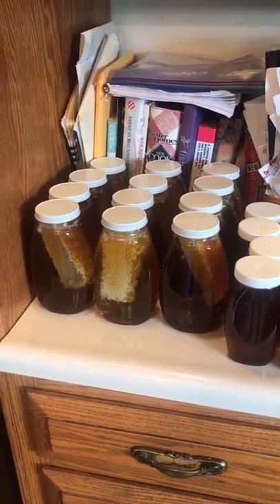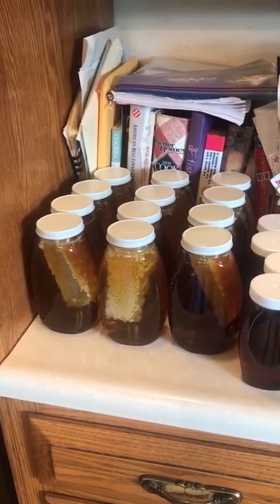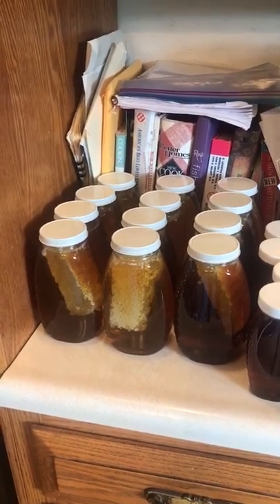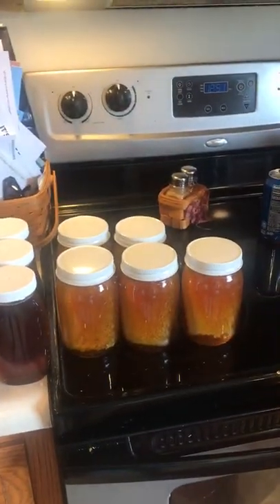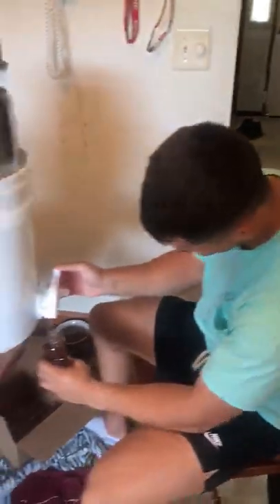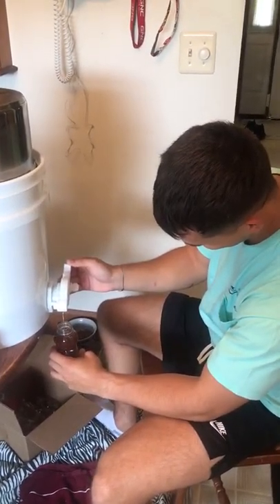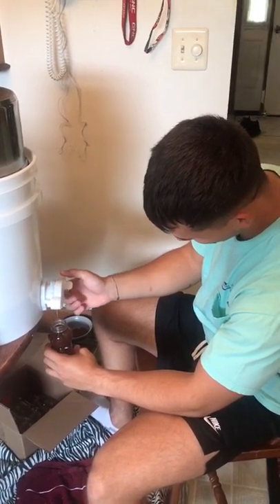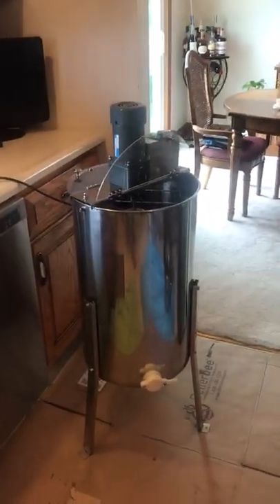COMB HONEY going FAST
Check out …. GALENA FARMS and all three types of Hives they carry use this link.

The code can be used as many times as they would like before it expires, but only once per order.

* There is no sales tax for any state, but Ohio

Where I ordered my New World Pure Breed Carniolan Queen Bees